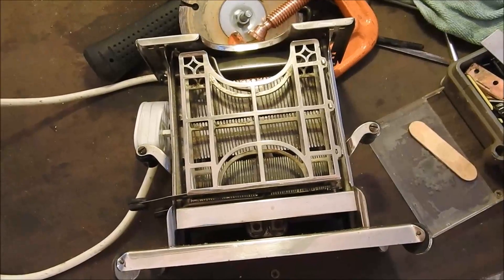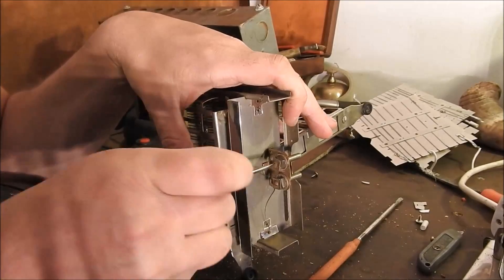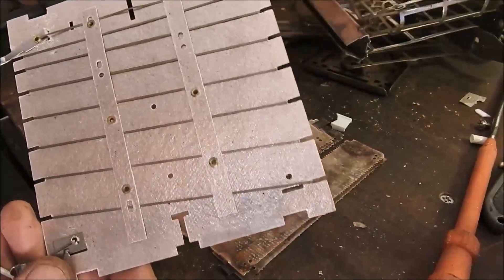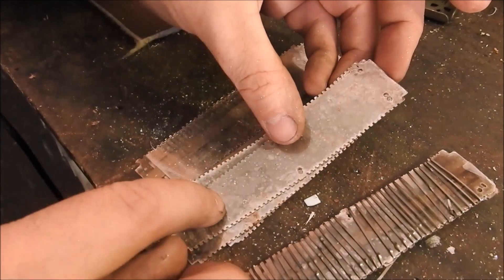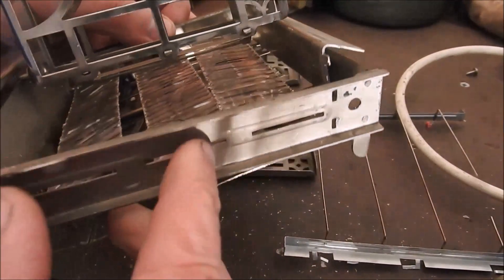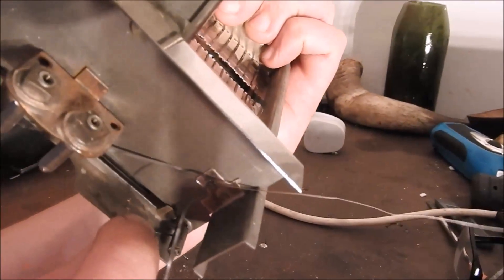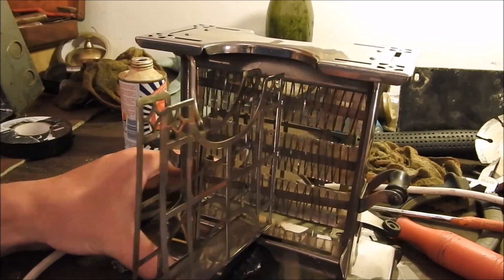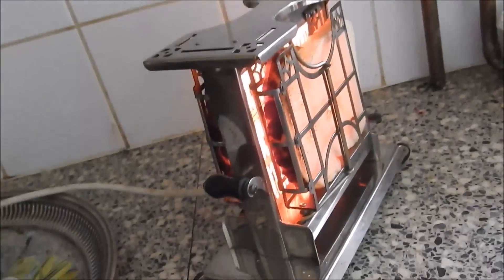Part 2 - Repairing the Filaments on a 1915 Toaster - Universal Model E947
Part 2 - Repairing the Filaments on a 1915 Toaster - Universal Model E947. In this video I replace the filaments from a 100 year old toaster with modern ones and test the results.

This video was made because after the restoration of the device which can be seen here in Part 1 the filaments burnt out, because, well, they were probably 100 years old, plus it was recommended on 200 volts at 2 amps, I of course using 230 and 3.